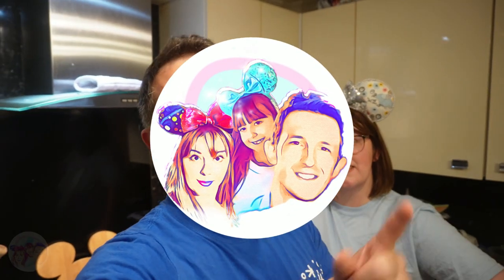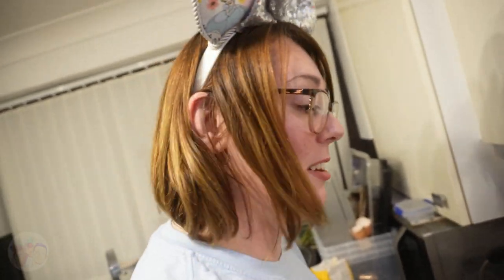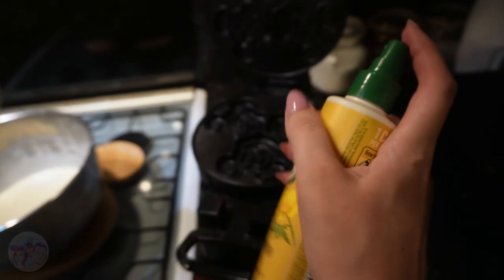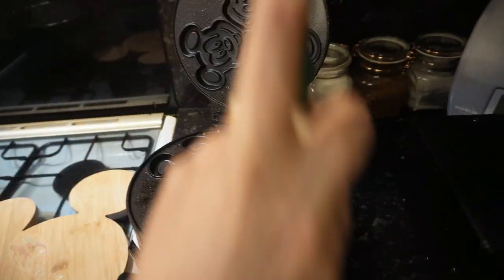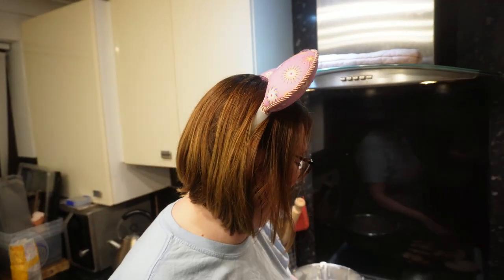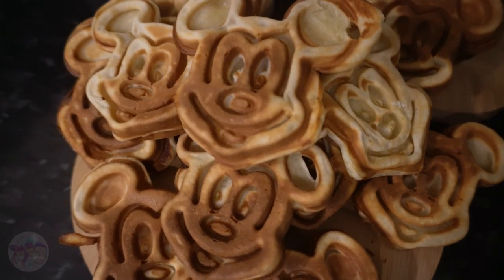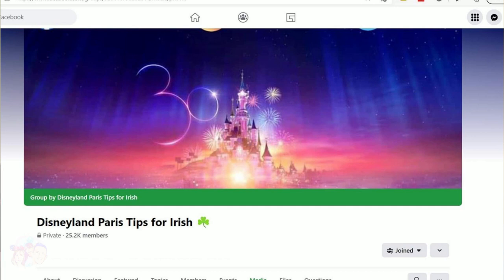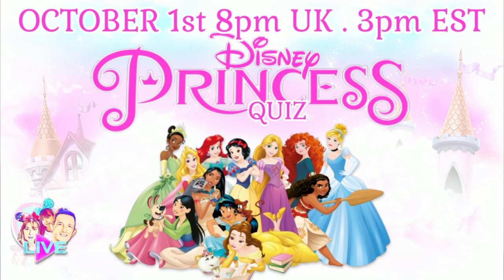Cooking Mickey Waffles and Answering Questions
Its finally time for our long overdue DISNEYLAND PARIS AVENGERS CAMPUS GIVEAWAY!

We have Avengers Campus merch straight from Disneyland Paris and a HUGE voucher from Disney Travel Specialist FLY MICKEY TRAVEL to giveaway

00:00 Intro
Giveaway 10:45

Follow WalkingWithTheWoodsYoutube on Instagram
Follow Fly Mickey Travel on Instagram
DM the answer to our question over to WalkingWithTheWoodsYoutube on Instagram

Plus, in this home vlog we 're cooking MICKEY WAFFLES on the 90th anniversary Mickey Mouse Waffle Maker as we answer some questions about our channel!

Thank you so much for everyone who sent questions in for us to answer

Any shares across social media would be very much appreciated!

£100 Magical Holiday Discount Voucher redeemable against a package booking only (hotel, tickets & Transport) to any Disney destination, worldwide. Valid on new bookings only. Cannot be used against single elements such as tickets only or inconjunction with any other Fly Mickey Travel Limited offer.

To request a quote for your next magical Disney adventure please

All merch has been paid for by WalkingWithTheWoods and not gifted.

Sharing our content to friends, family, co-workers and neighbours will help our family channel grow and we would love that more than anything!

Equipment we use:
Sony ZV-E10L Vlogging Camera
Sony GP-VPT2BT Handgrip
Deity D4 Duo Shotgun Mic
DJI Osmo Action Camera
GO PRO 10
Neewer 50 in 1 Accessories
Boya Shotgun Mic
DJI OM4 Smartphone Gimbal
Raleno Lighting Softbox
Blue Yeti Nano Mic
LED Colour Changing Floodlight

We are family Youtubers from the UK and upload weekly.. Family Vlogs, Theme Park Trips, Days Out - Much Disney and plenty of LIVE streams from the parks or at home hosting one of our LIVE quizzes!